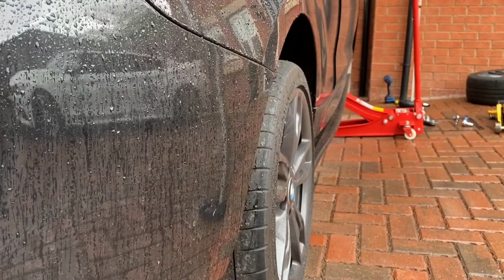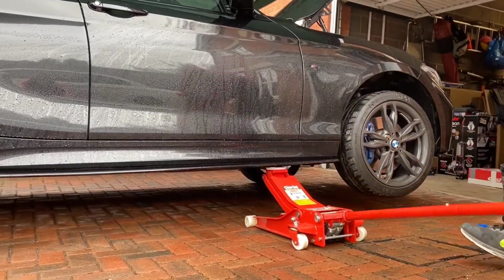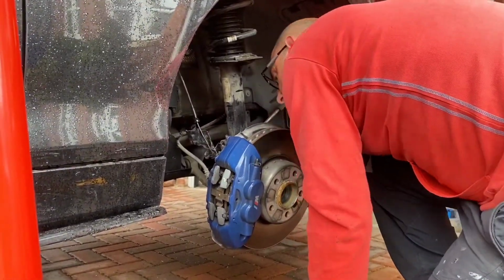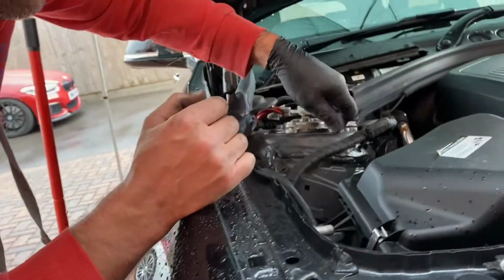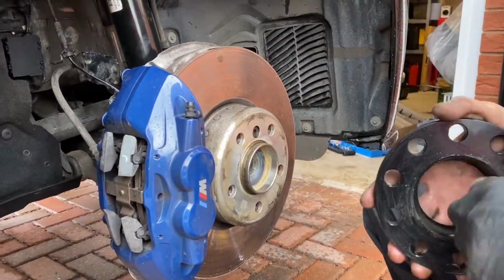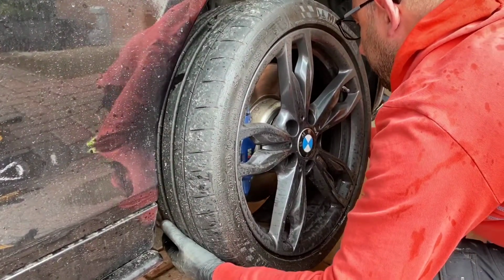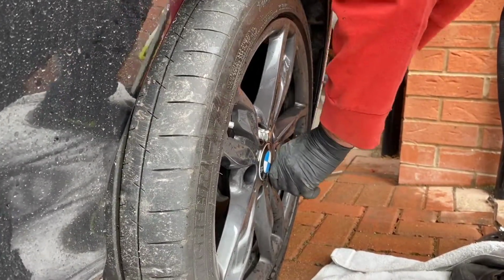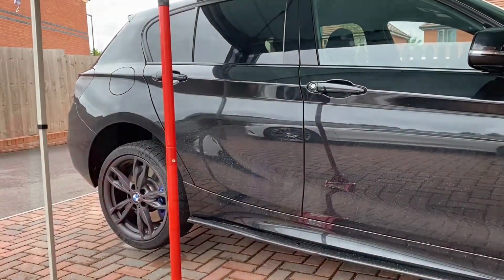M140i Gets Lows! Eibach 20mm Lowering Springs & Bimmec 15/12mm Spacers - How To Fit & Improvements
Our much loved 19’ BMW M140i finally gets the stance it deserves. We fitted 20mm lowering springs from Eibach all around with 15mm spacers to the rear and 12mm spacers to the fronts.

Over the moon with the aesthetic and handling improvements from this mod. Hopefully this is an insight for anyone considering these springs.

Let us know your thoughts on this video in the comments below.

To see more of the car check it out on Instagram @M140_BAX